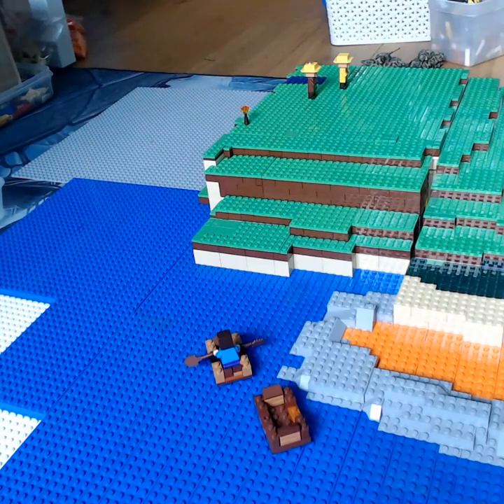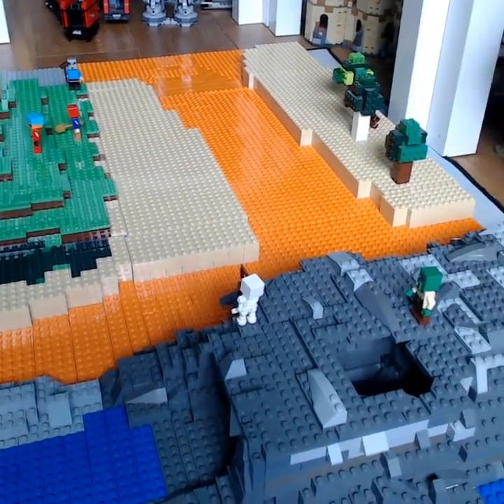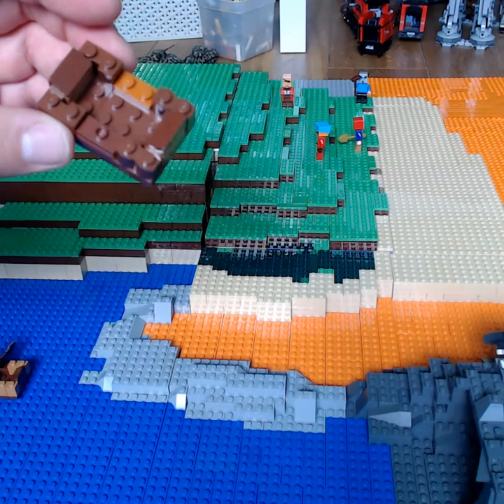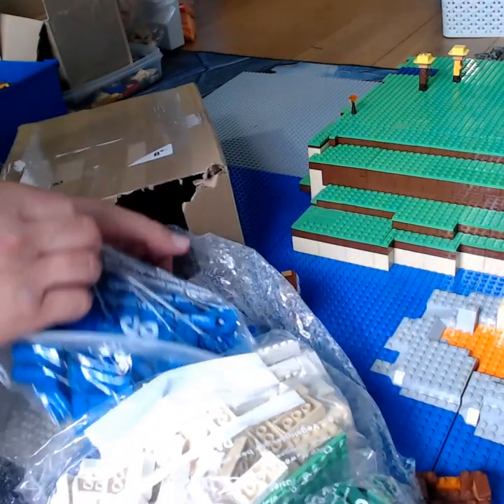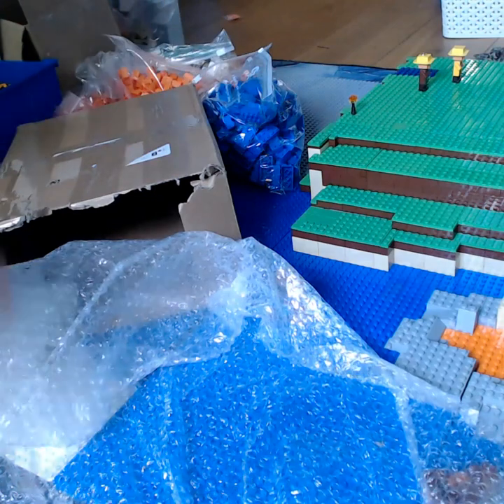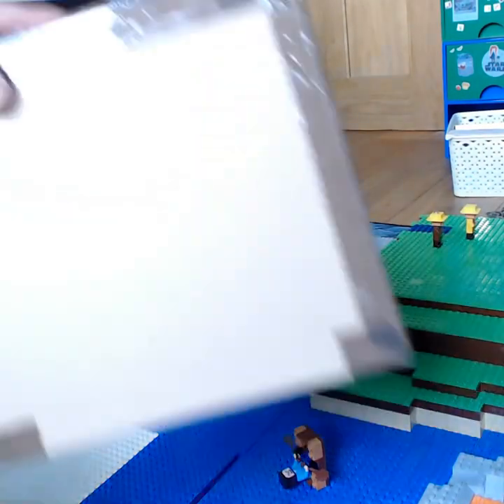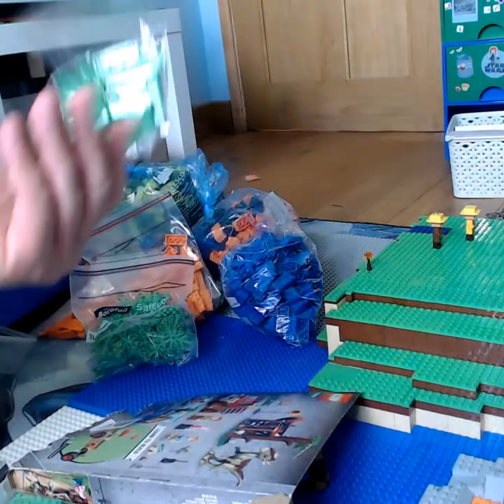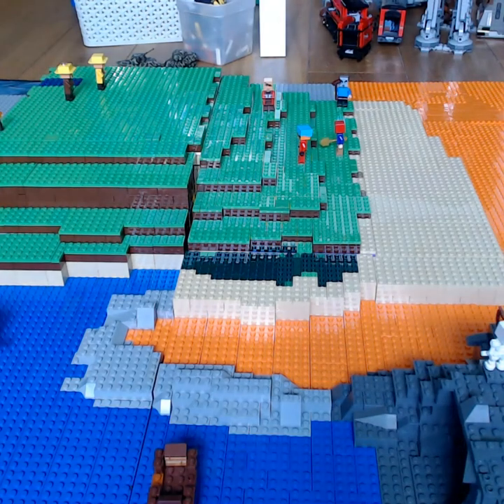Building a lego minecraft moc (part 1)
I did an animation about plastic army men ending up in Minecraft world as a lot you liked it, I am building another to do part 2, if you like please subscribe.